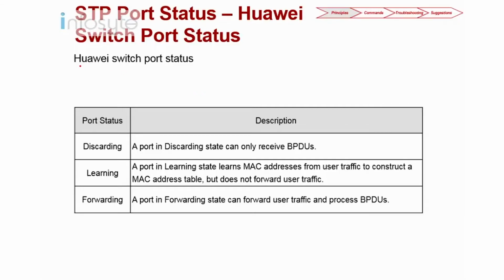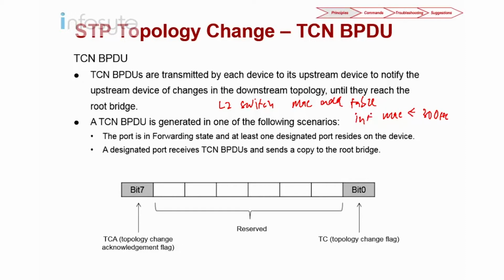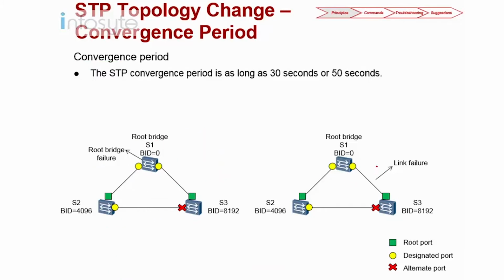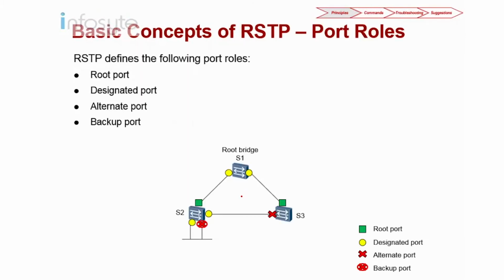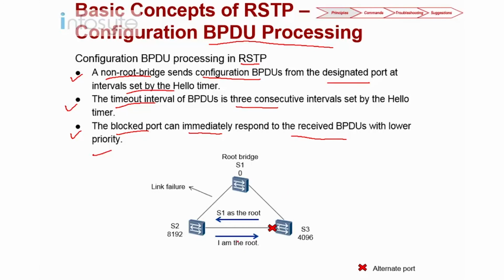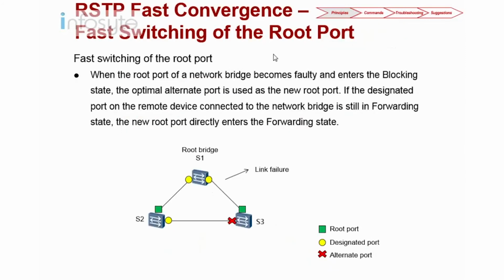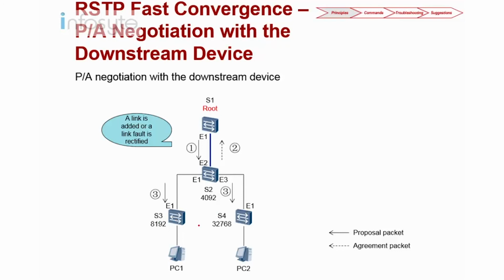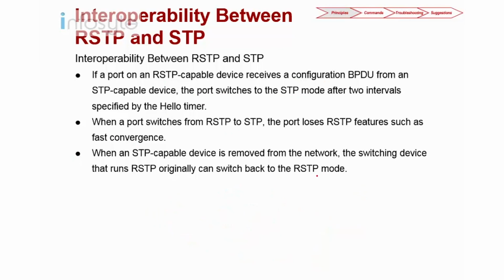Huawei HCIE Routing & Switching Training : STP Part 3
This video will discuss on STP blocks redundant links on Lans to eliminate loops. The Objectives for this video include the following:
• Understand STP principles.
• Master STP configuration commands.
• Improve STP troubleshooting capabilities.
• Strengthen STP exam skills.